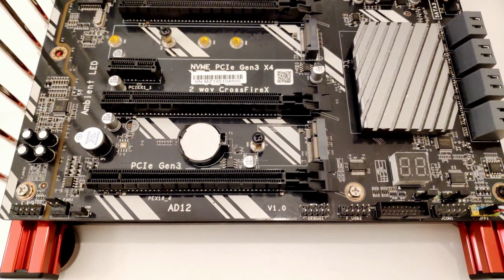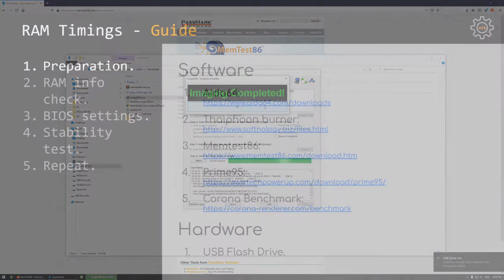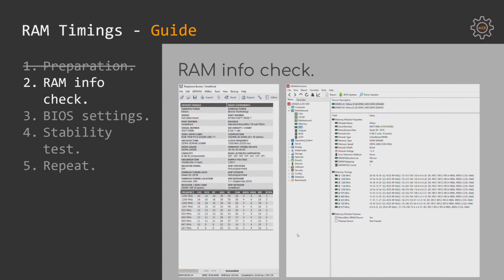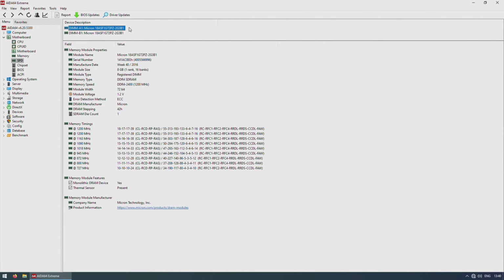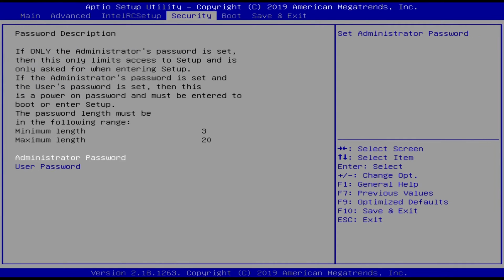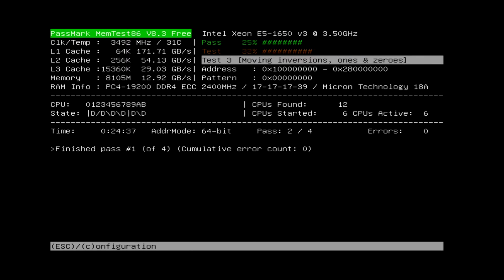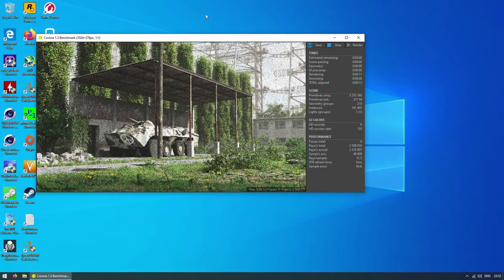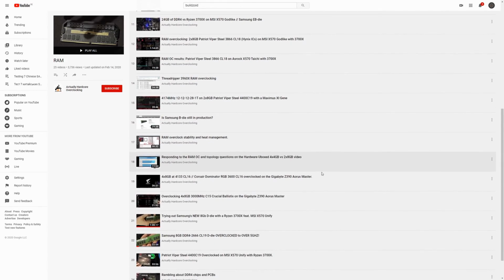🇬🇧 The easiest way to tighten the RAM Timings | Kllisre X99 D8 | E5-1650 V3 | 16 GB DDR4 ECC REG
In this video I demonstrate the easiest way to tighten the memory timings using Kllisre X99 D8 motherboard with Huananzhi X99-F8 BIOS, Xeon E5-1650 V3, and two Crucial DDR4-2400 ECC REG RAM sticks.